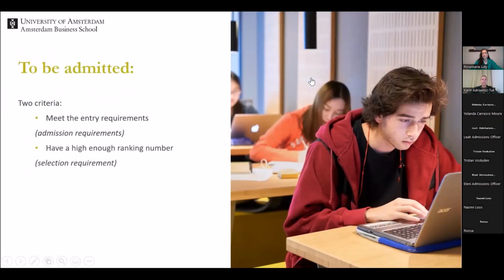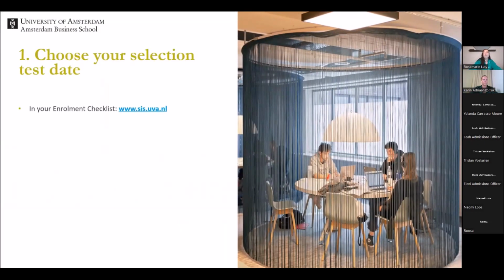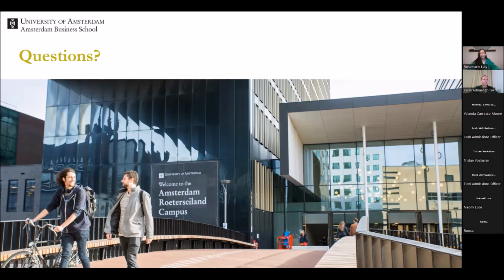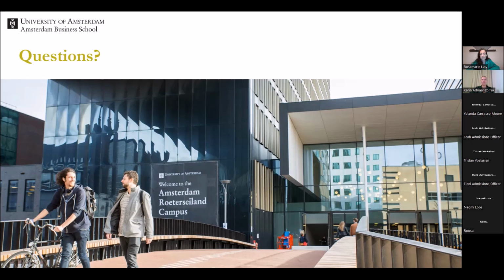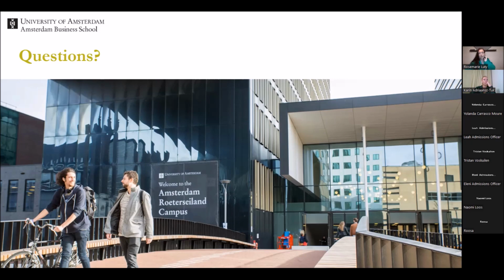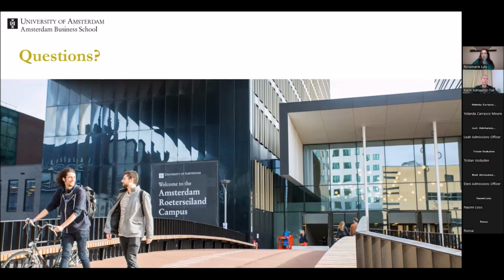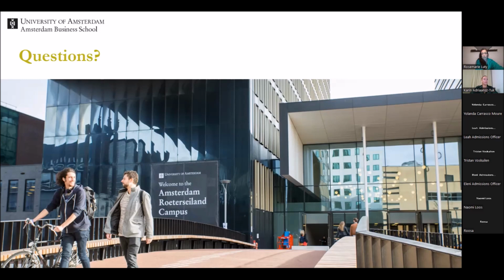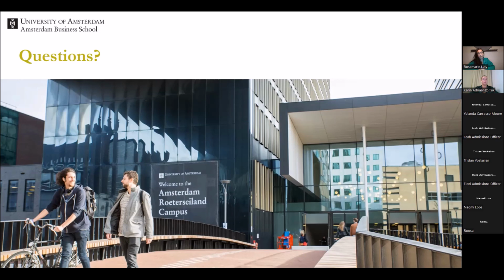UvA | BSc Business Administration: Admission and Selection webinar - January 2023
Our Admissions Officers and Selection Committee explain the admission and selection procedure for this programme in detail for students who will start in September 2023. In addition, at the end of this Q&A, they will answers some questions live. Read more about the Bachelor's in Business Administration on our